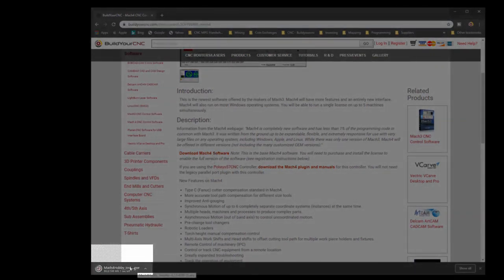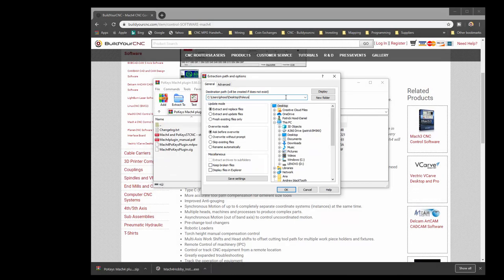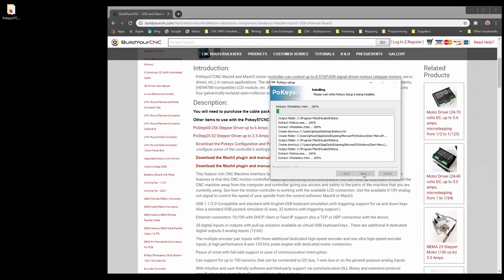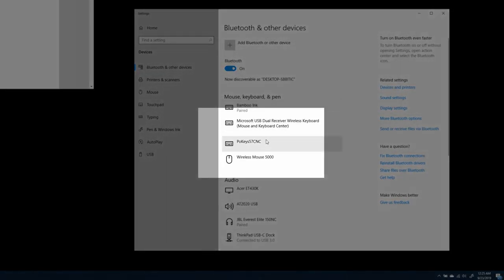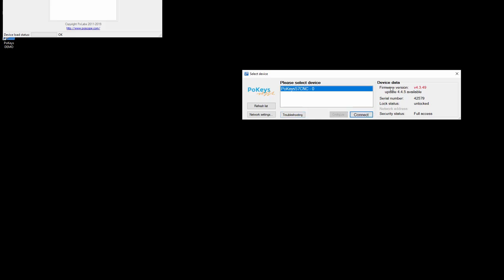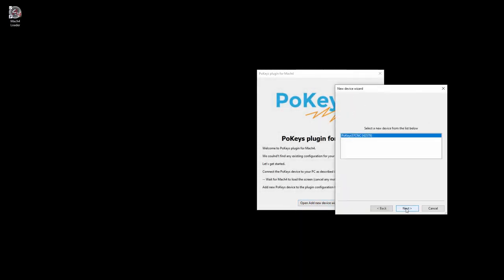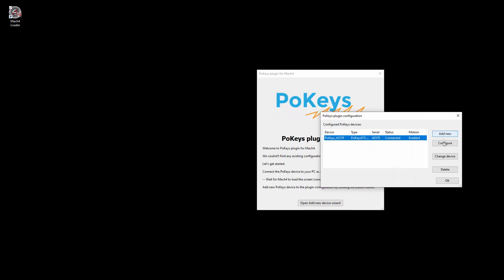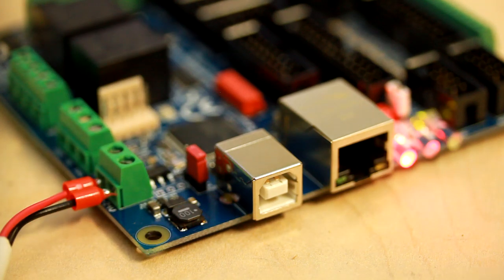Pokeys57CNC and Mach4 Part 1: Software Installation, Connect to Power and Test Software Connection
This is the first video in a series of videos dedicated to connecting the Pokeys57CNC CNC controller to the Mach4 CNC software.  In this video, I show the software that is required for installation and the associated drivers and software that enables the pokeys57CNC controller to function.

I upload to Instagram very frequently and add great informative content as well as customer test videos.

The drivers can also be found both of the following links.